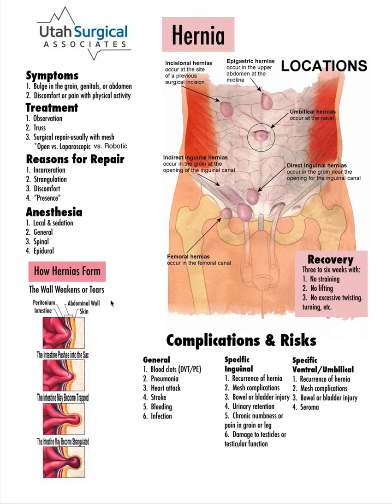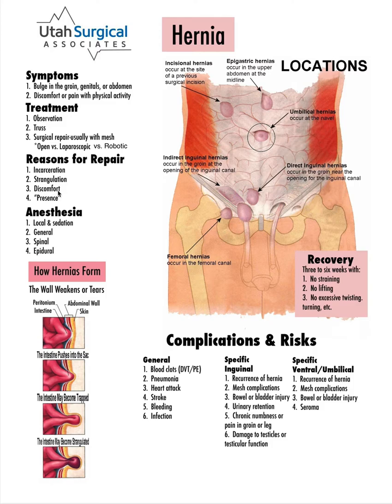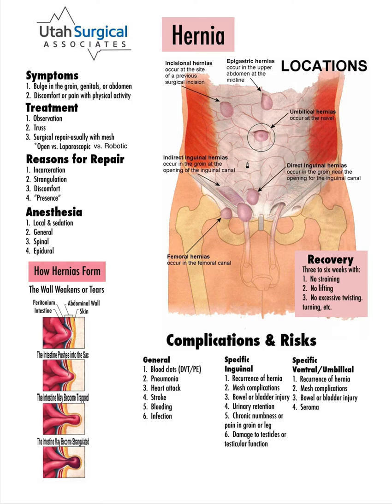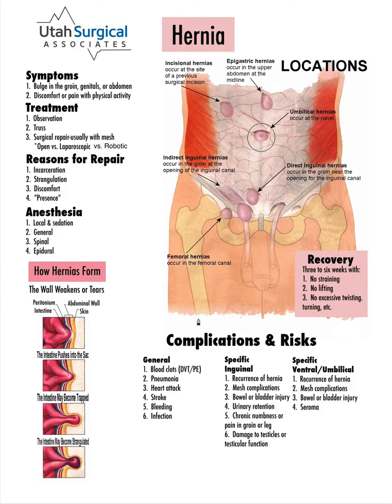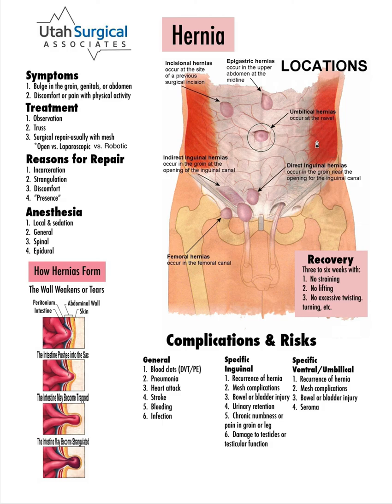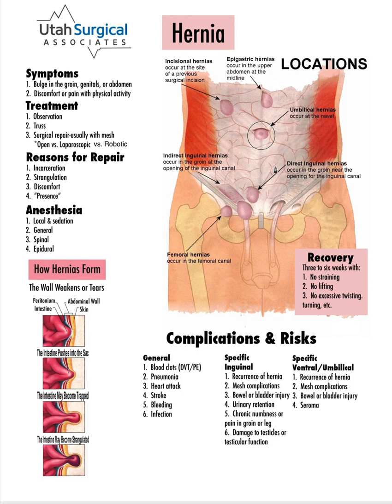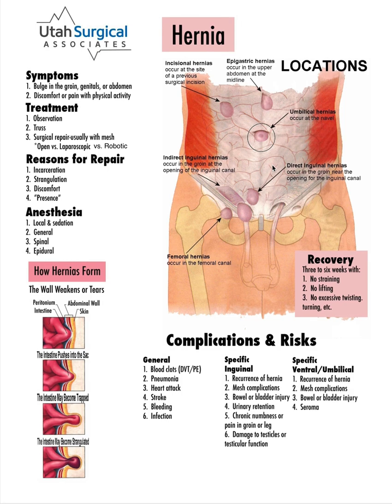Ventral, Incisional & Umbilical hernia repairs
This discusses ventral, epigastric, incisional and umbilical hernias, their surgical repair and risks involved.